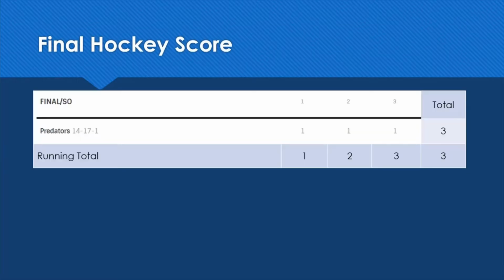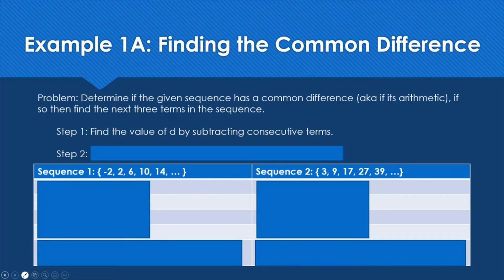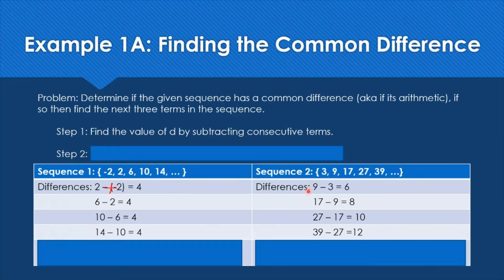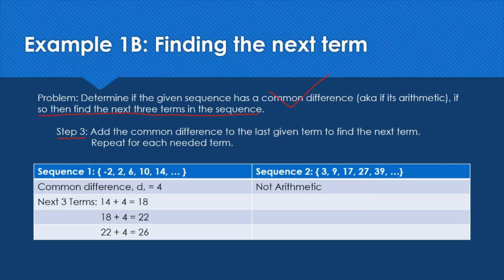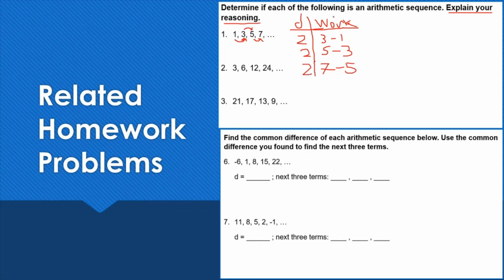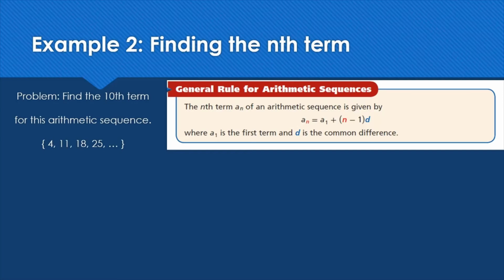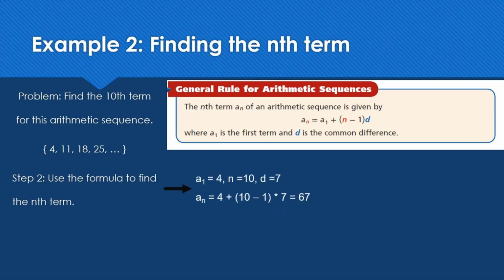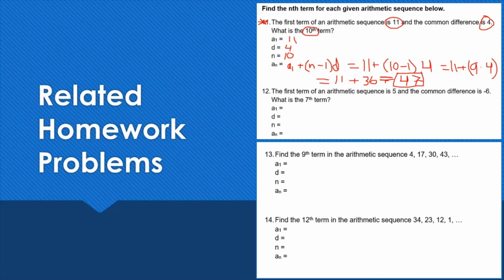Algebra 1 5 Arithmetic Sequences Lesson Video